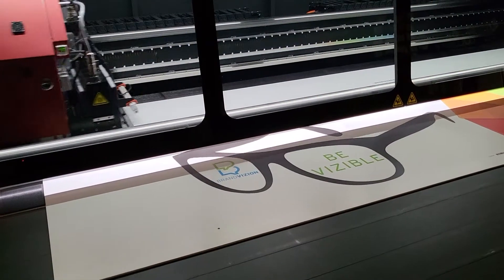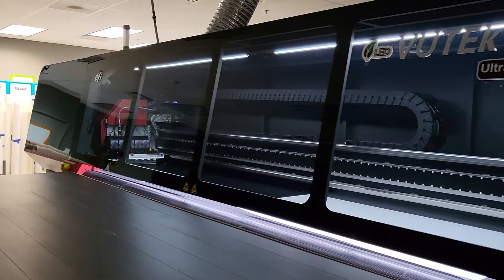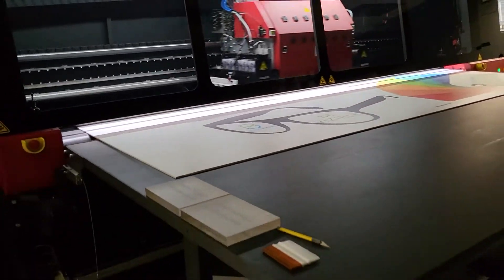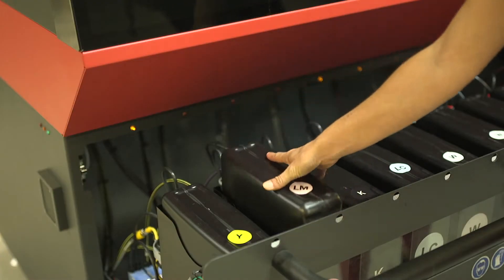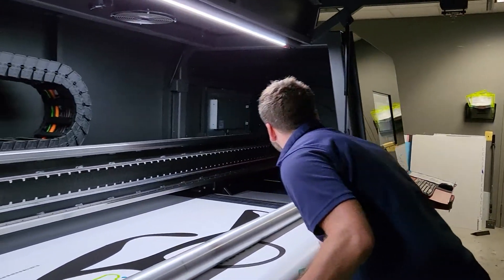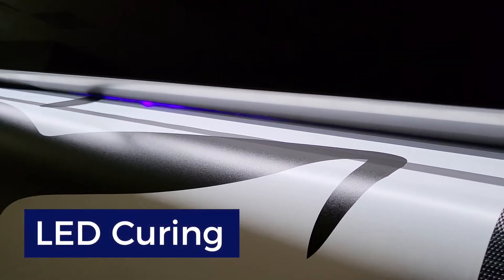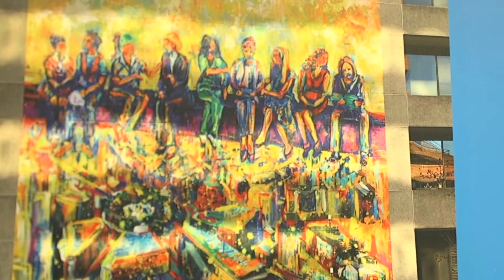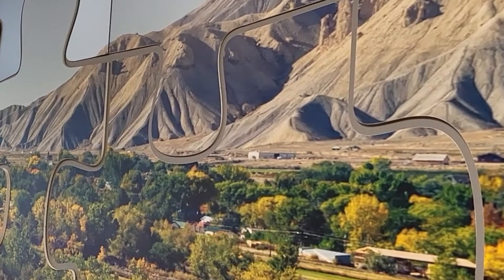EFI VUTEk h5 BrandVizion Testimonial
Kiley Gonzalez, President of BrandVizion, discusses how EFI and the VUTEk h5 LED hybrid flatbed/roll-fed printer have elevated their business.